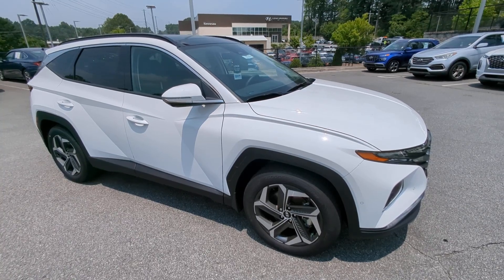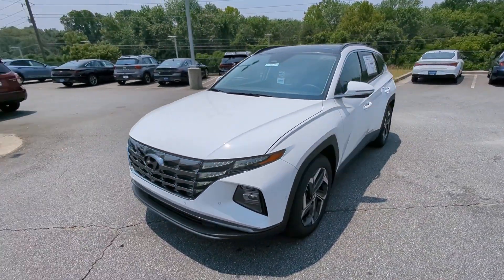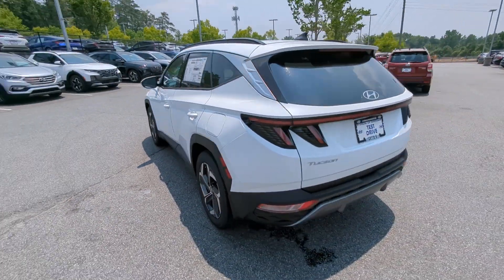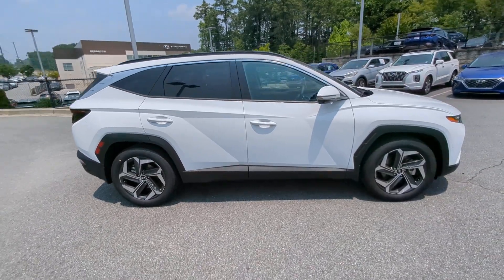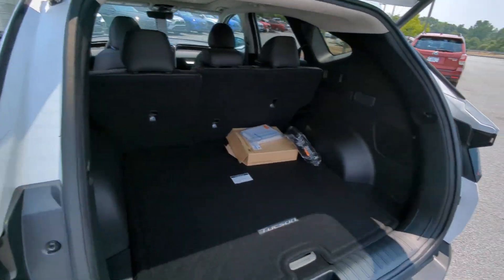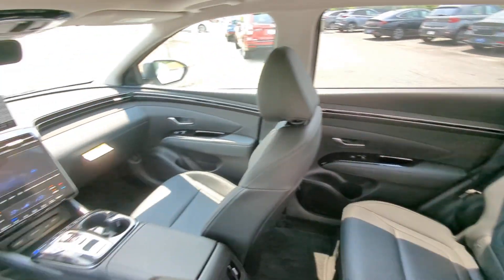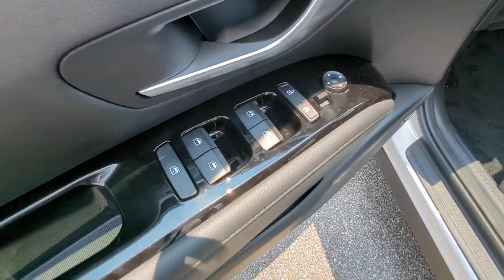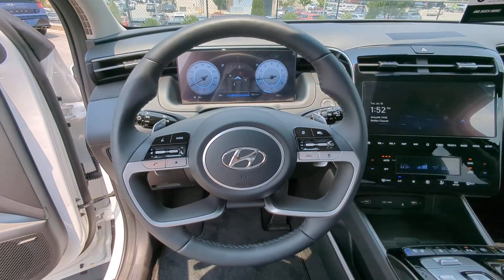2023 Hyundai Tucson Kennesaw, Marietta, Woodstock, Acworth, Roswell, GA H21343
Serenity White New 2023 Hyundai Tucson Limited available in Kennesaw, Georgia at Hyundai of Kennesaw. Servicng the Marietta, Woodstock, Acworth, Roswell, GA area.

Introducing the 2023 Tucson Limited the ultimate in luxury and performance. With Americas Best Warranty including a 5-year/60000-mile New Vehicle Warranty and a 10-year/100000-mile Powertrain Warranty you can be sure youre covered for the long haul.brAdvanced safety technology ensures that you and your passengers are protected on every drive. Features like Forward Collision-Avoidance Assist Lane Keeping Assist and Blind-Spot Collision-Avoidance Assist provide peace of mind on the road. And with the Safe Exit Warning Parking Distance Warning Ultrasonic Rear Occupant Alert and other advanced safety features youll have all the tools you need to stay safe and aware.brThe 2.5L 4-cylinder engine with Idle Stop & Go 8-speed automatic transmission with SHIFTRONIC paddle shifters and Shift-by-Wire Gear Selector deliver smooth responsive power while the 19-inch alloy wheels automatic LED headlights and LED tail lamps provide a sleek and stylish look.brStep inside the Tucson Limited and experience true comfort and convenience. The panoramic sunroof leather-trimmed seats with drivers memory seat and expanded ambient interior lighting create an inviting atmosphere. Dual automatic temperature control heated and ventilated front seats heated rear seats and a leather-wrapped heated steering wheel keep you comfortable no matter the weather. And with the Bose Premium Audio System and 10.25-inch Navigation with Android Auto and Apple CarPlay youll have all the entertainment and information you need at your fingertips.brOther features such as the Surround View Monitor Blind-Spot View Monitor Remote Smart Parking Assist Rain-Sensing Front Windshield Wipers and Wireless Device Charging make the Tucson Limited the ultimate in luxury and convenience. And with Bluelink Connected Services including a 3-year standard enrollment and Bluelink Remote Start youll always be connected and in control.brDont miss out on this exceptional vehicle complete with a full tank of fuel. Drive home in style with the 2023 Tucson Limited.